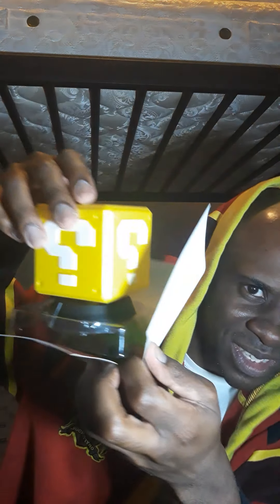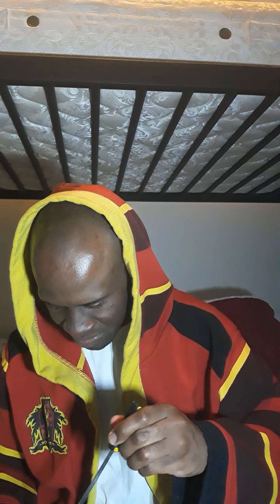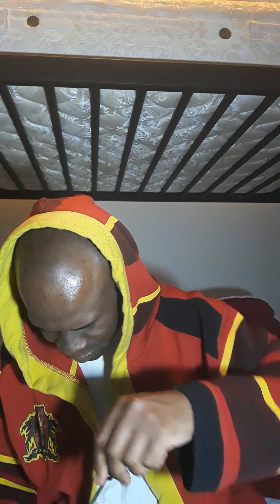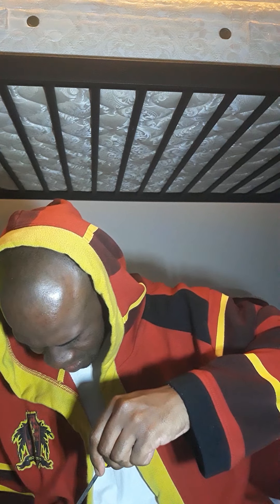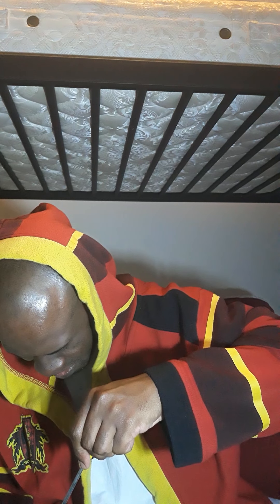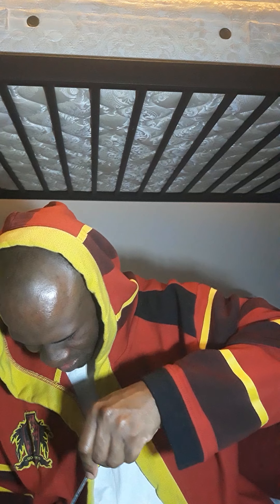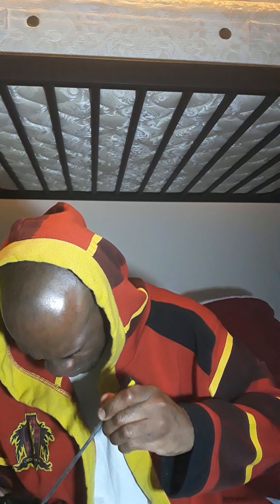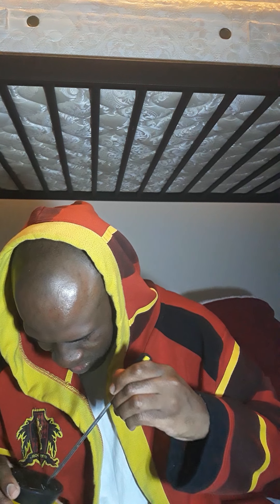LATE NIGHT UNBOXING PT 1 SUPER MARIO QUESTION BLOCK MINI LAMP LIGHT